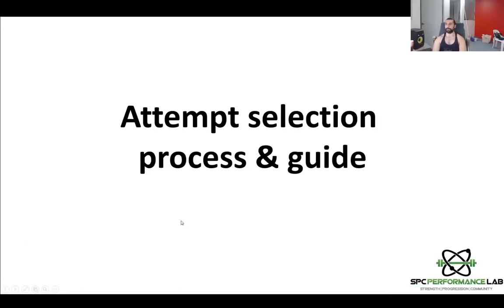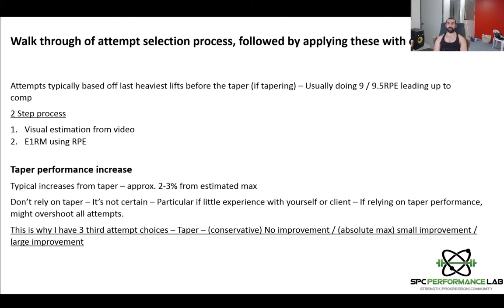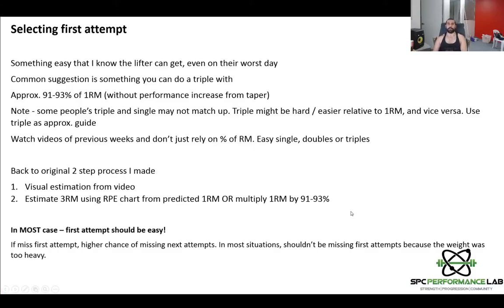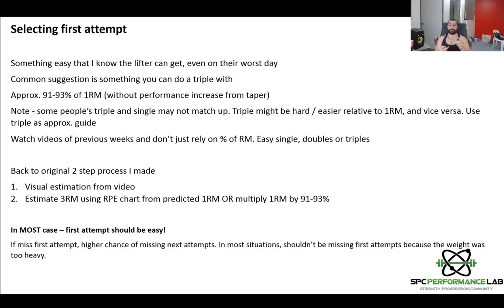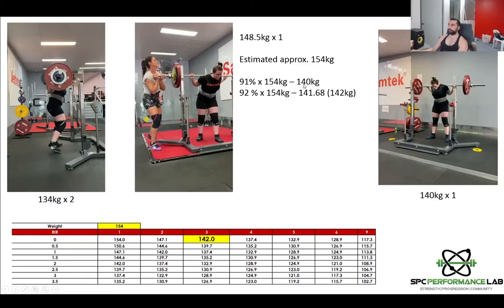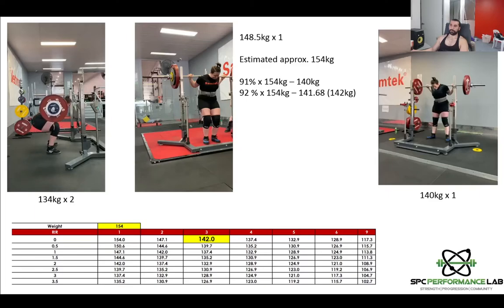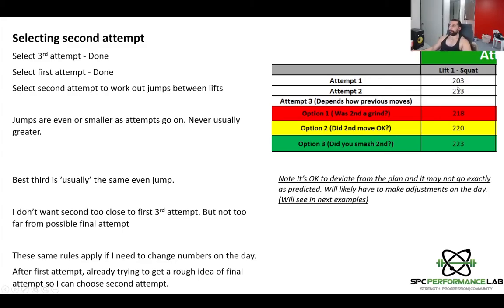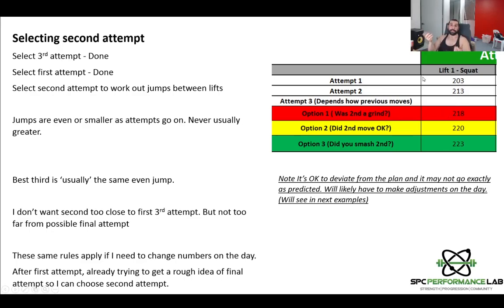Attempt selection for powerlifting - Part 2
This video part is probably the main one with the most useful information. It is my ‘current’ process and guide for organising attempts, prior to competition day. I probably added some information on what I do on comp day too, however, comp day attempt selection is mostly covered in part 3.

The final part will be posted later in the week